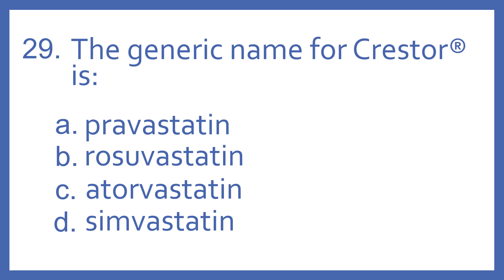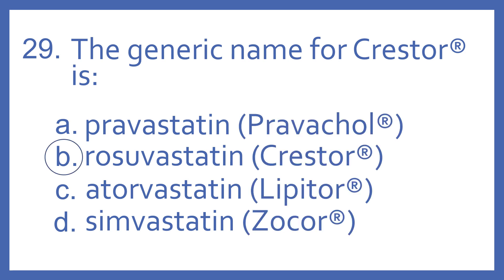Top 200 Drugs Practice Test Question - The generic name for Crestor is (PTCB PTCE NAPLEX NCLEX)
Top 200 Drugs Practice Test Question 29 - The generic name for Crestor is: Individual practice test questions from my Top 200 Drugs Quiz #1 Video based on my Top 200 Drugs Flashcards with Audio. For pharmacy students, pharmacy technicians, and nursing students preparing for NAPLEX, PTCB PTCE, or NCLEX.